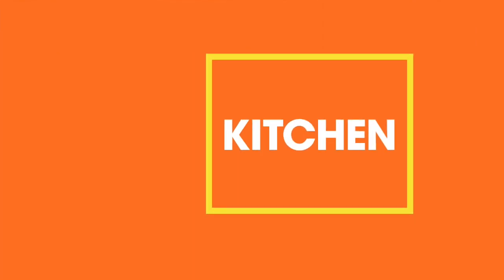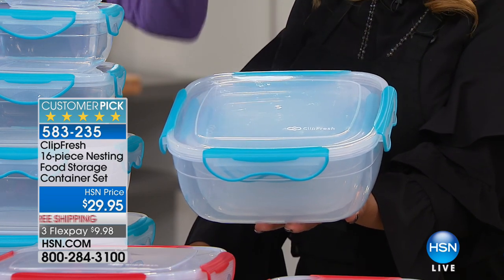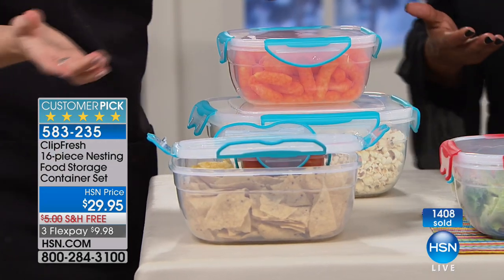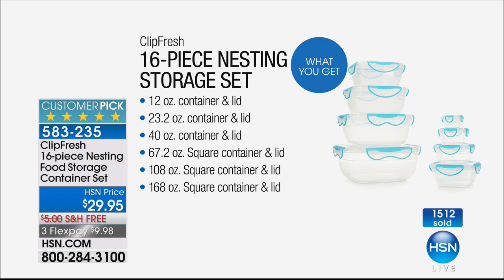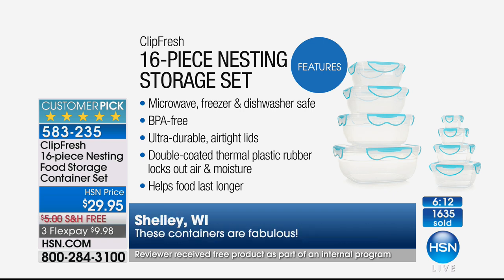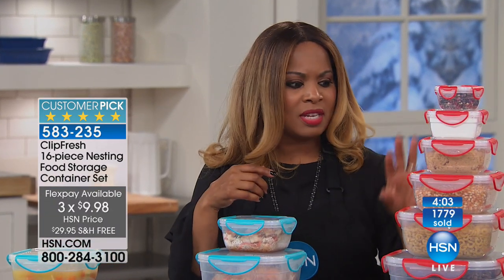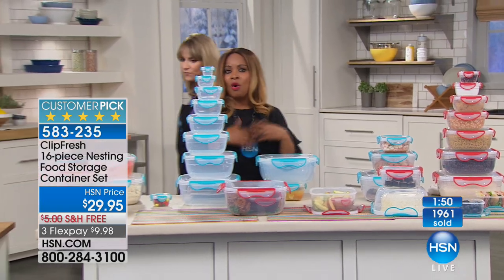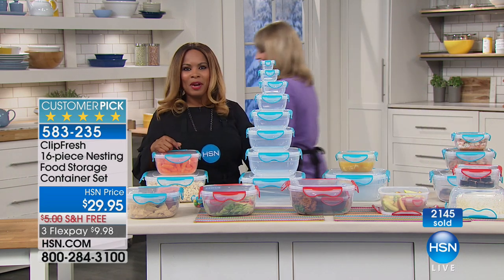ClipFresh 16piece Nesting Food Storage Container Set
Ever opened your pantry only to have packages and boxes come tumbling out? This food storage set is designed to help you get your kitchen...